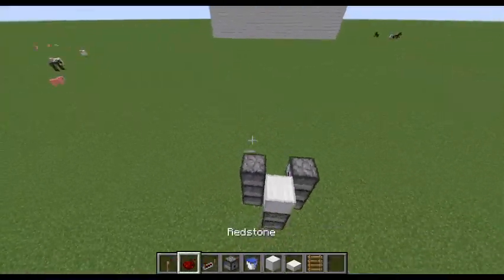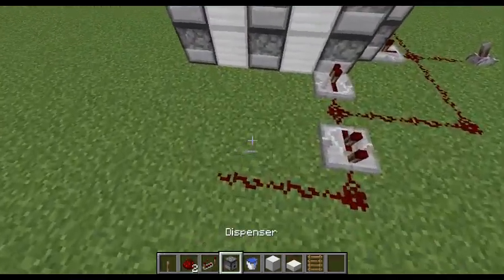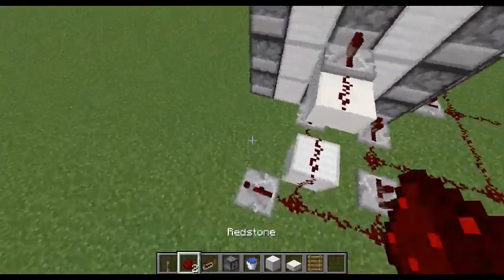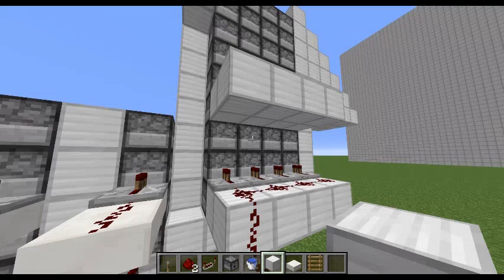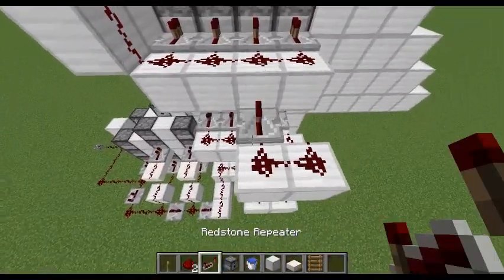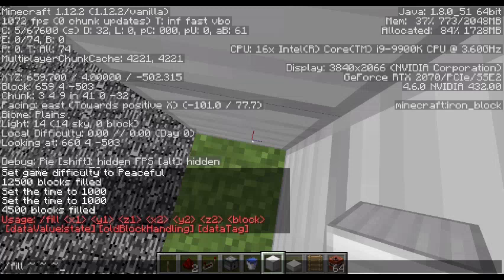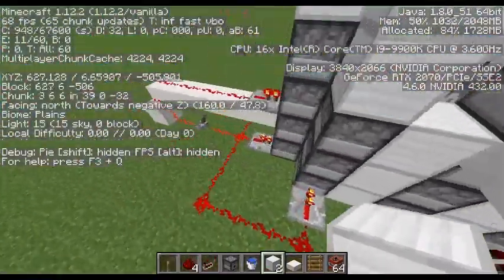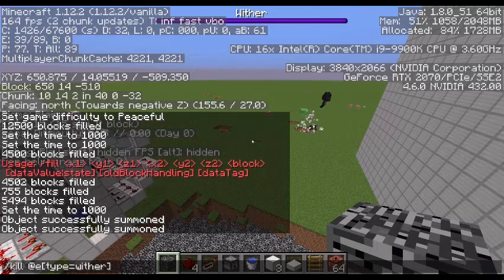Minecraft: How to make a factions cannon